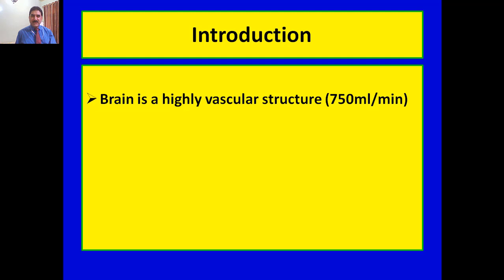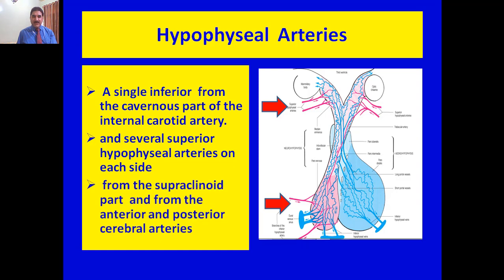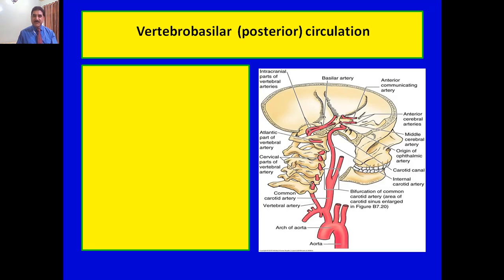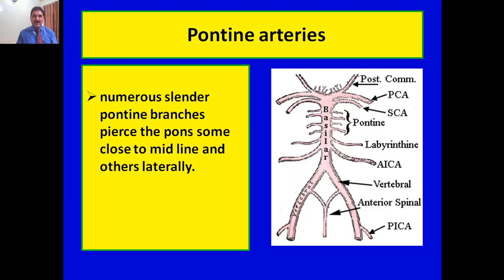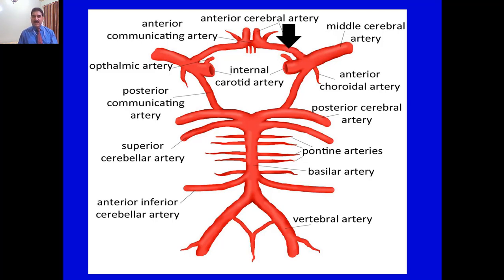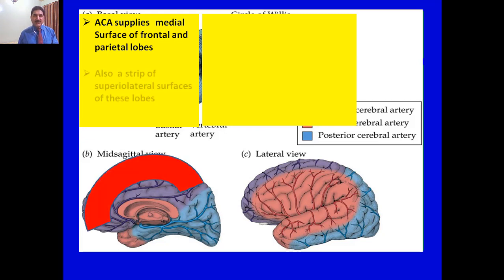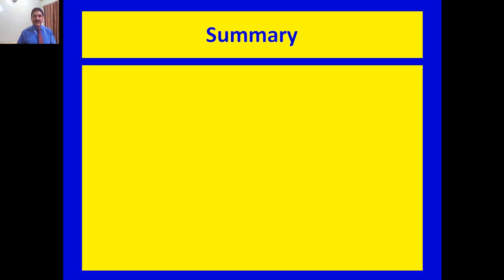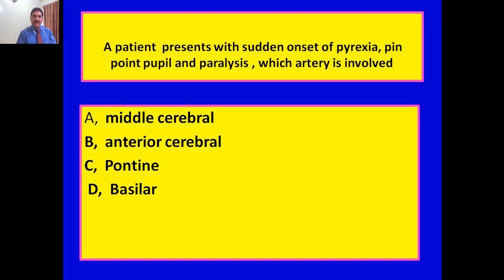Arterial Supply of Brain by Dr Mohammad Saleem Itoo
This Video explains Arterial Supply of Brain
in a simplified way with their course , area of distribution and explanation for clinical presentation in case of stroke.It is an educational video and includes both theory and graphics. I believe that it may prove very helpful for undergraduate and Postgraduate students of Anatomy and allied subjects. This video is based on animated Power point presentation. It gives a real class room feel to the students. Graphics used in this video have been animated for easy understanding of students. Total duration of this video is 41 minutes. Teaching material used in this video has been taken either from standard text books like Gray’s Anatomy, Snell’s Clinical Neuroanatomy or downloaded from authentic sources. Learning objects have been set at the beginning and summary is presented at the end of this lecture. Some slides are repeated for the benefit of students. In this video there are question and answer sessions. Answers have been explained by the teacher. This video is uploaded for the help of students in this period of lock down. There are no Financial implications